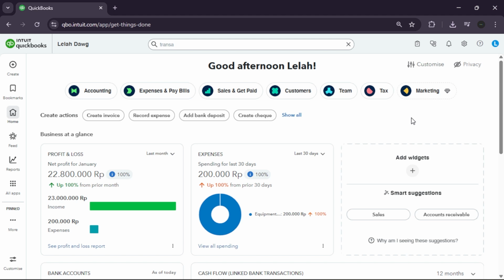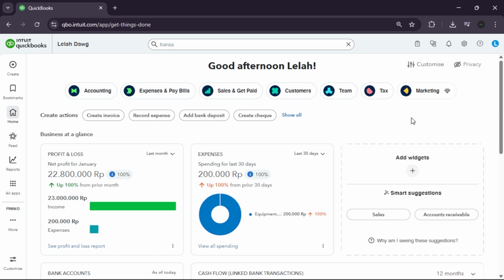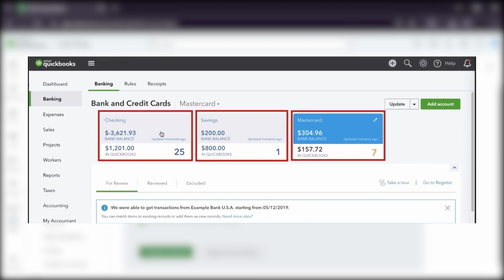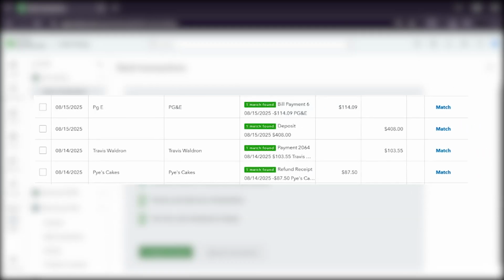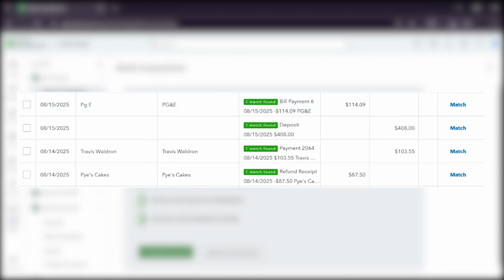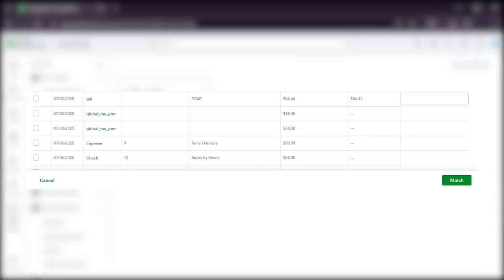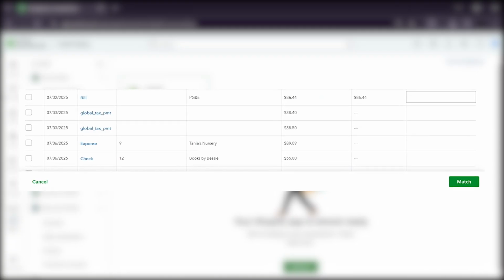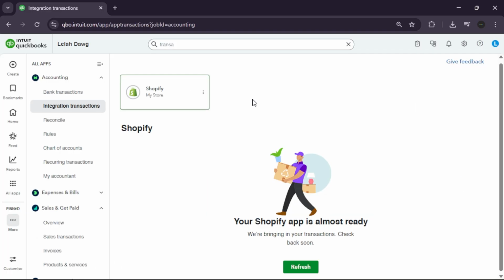QuickBooks Online Tips | How to Match Bank Transactions [2026 GUIDE]